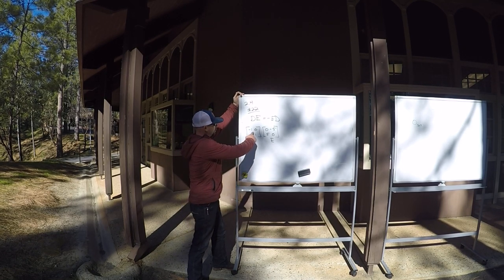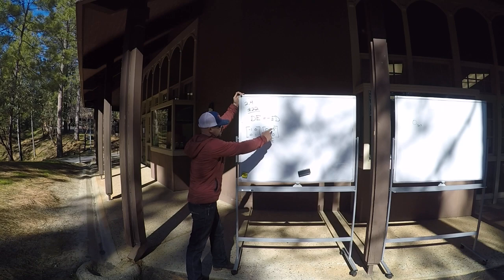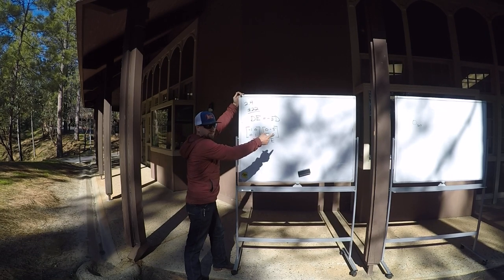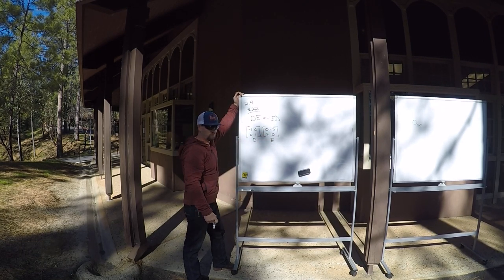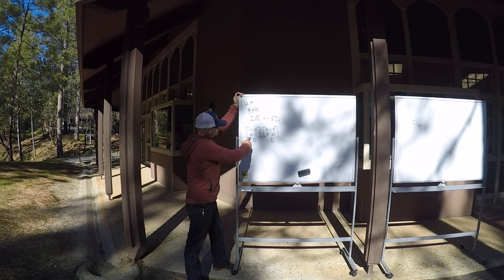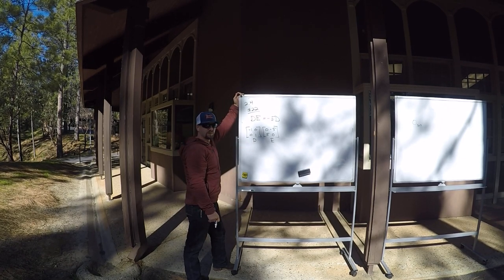Algebra meets Matrices - Example (2.4 #22)